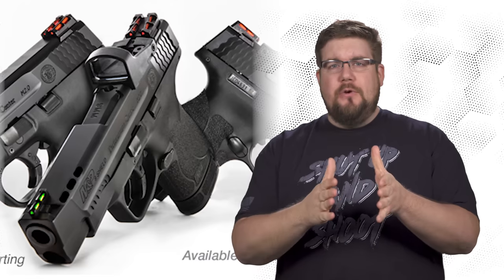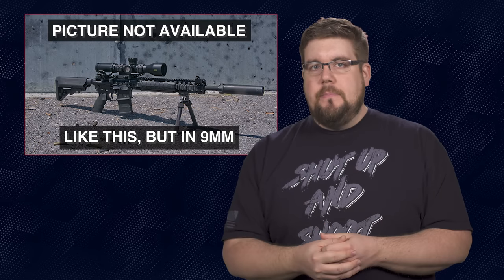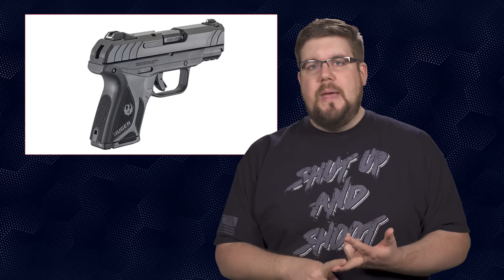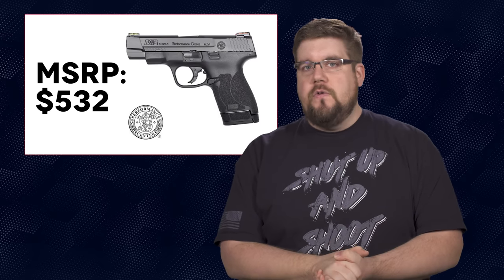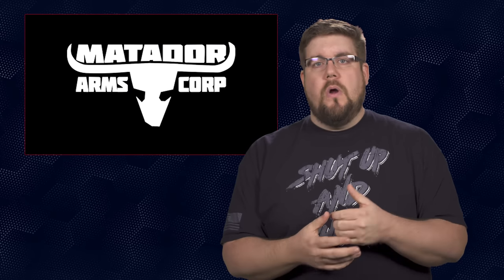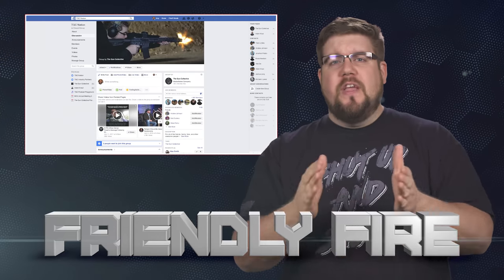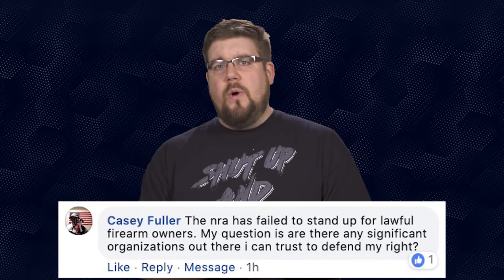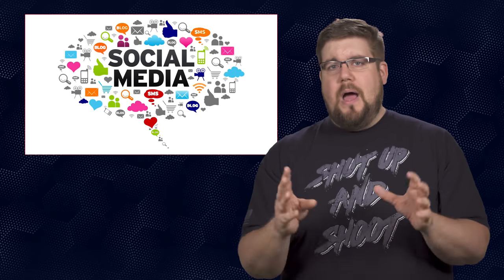S&W Shield Long Slide, New US Army SMG, CMP 1911 Update - TGC News!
This week on TGC News, Jon Patton is talking about the new S&W Shield Long Slide, the New US Army SMG, and a CMP 1911 Update!

- its a simple break down, 3 models, 3 calibers each.

- warning at the top of the page in red

Music Licensing: ♩ ♪ ♫ ♬